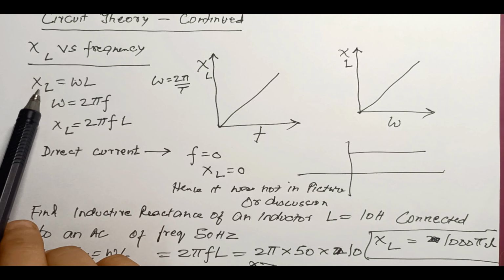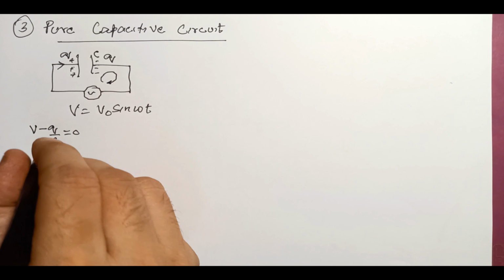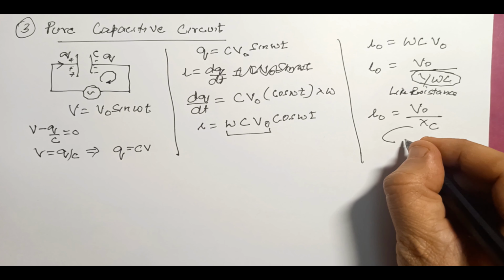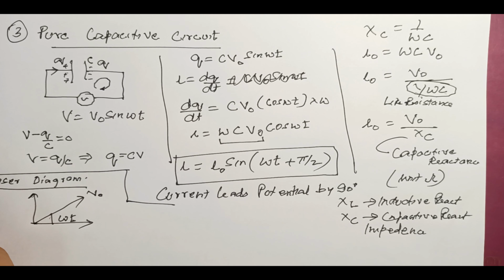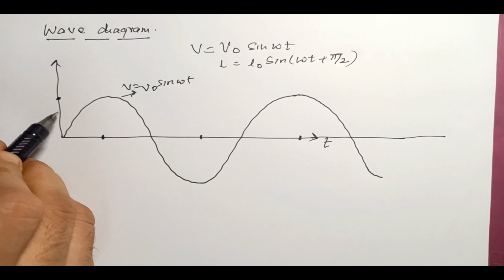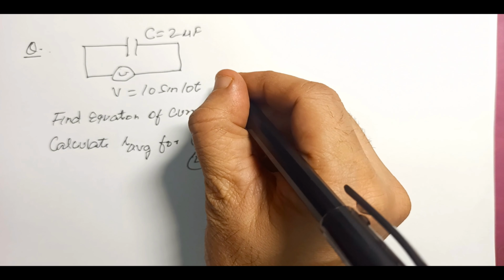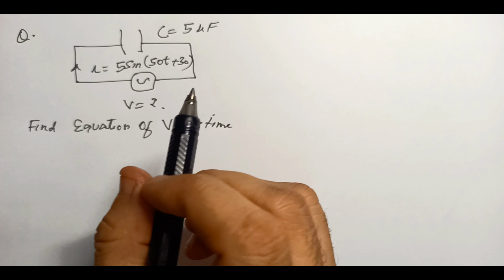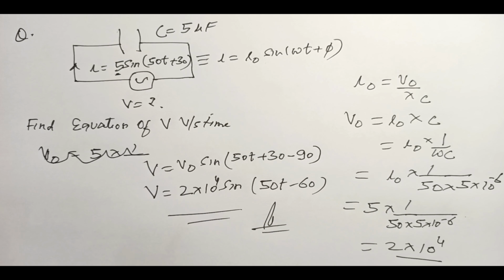12th Grade | Physics | AC Current 7 | Circuit Theory